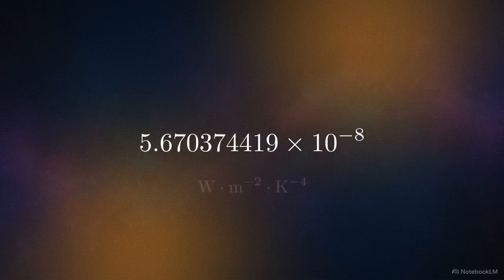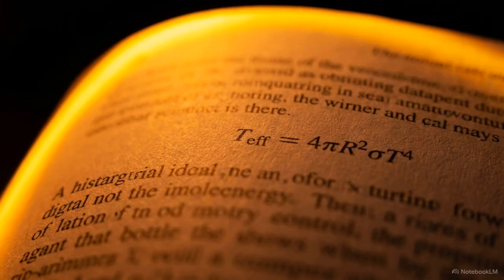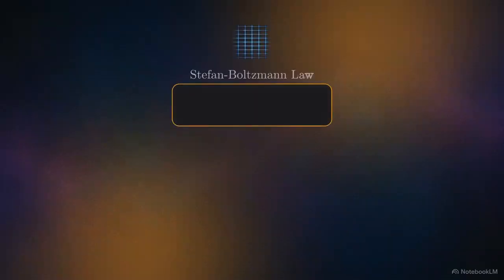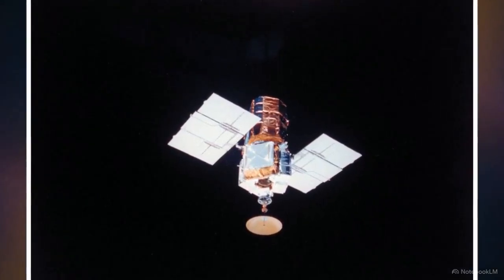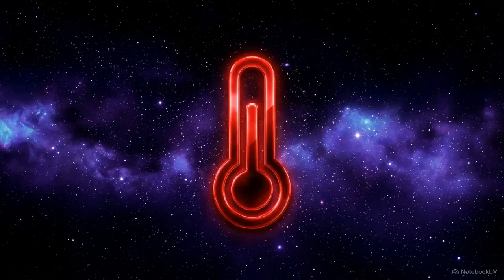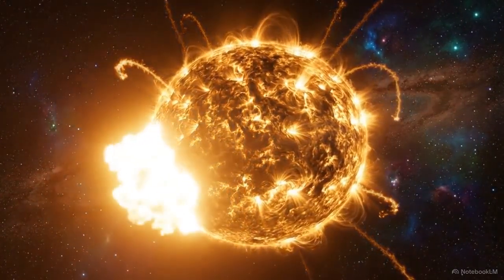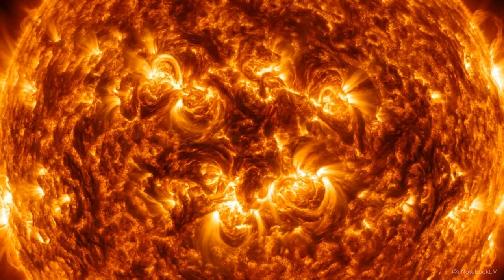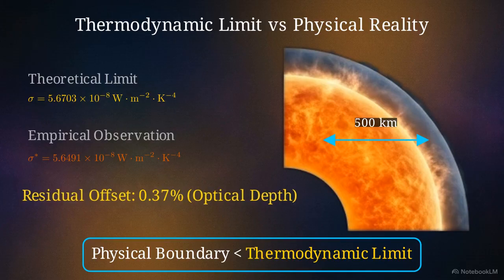The Constant That Was Never Measured